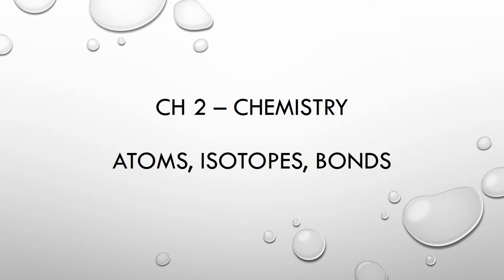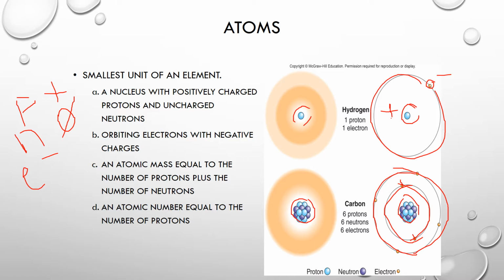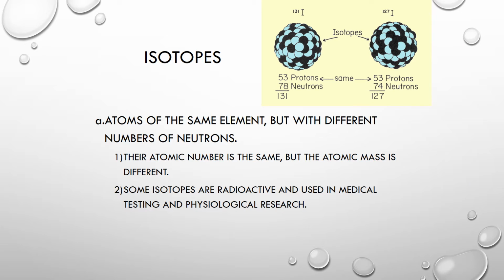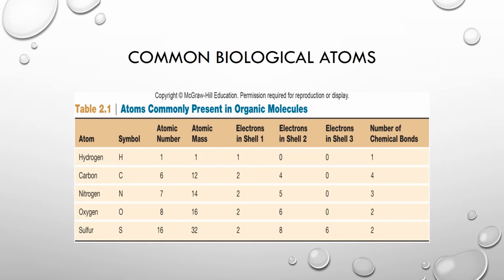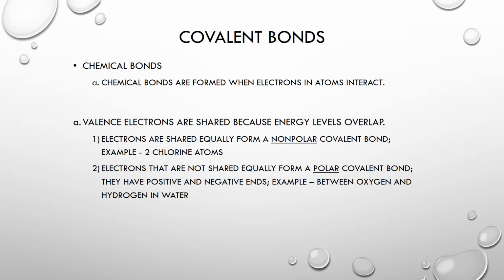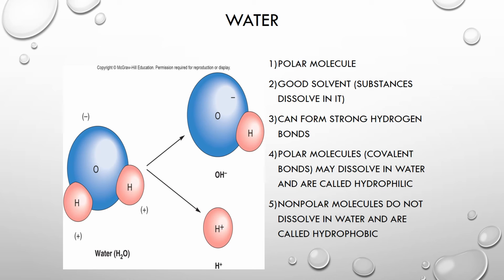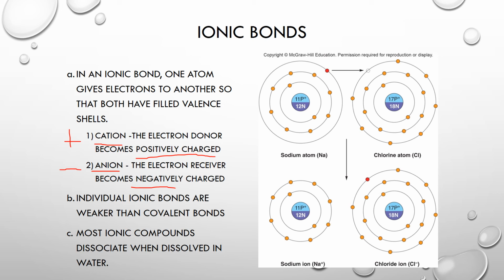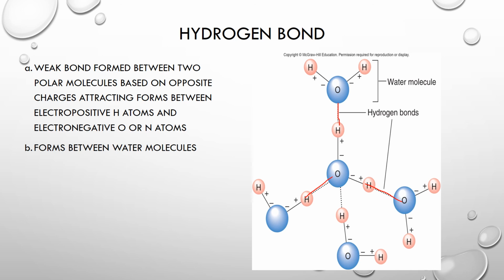Chemistry of the body -Basics of Chemistry